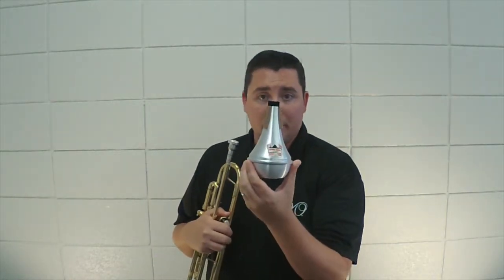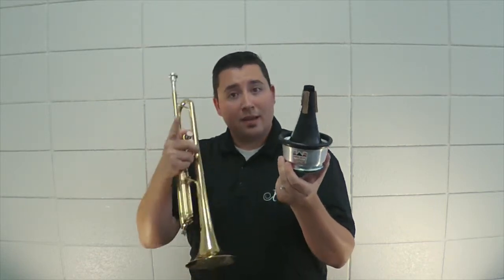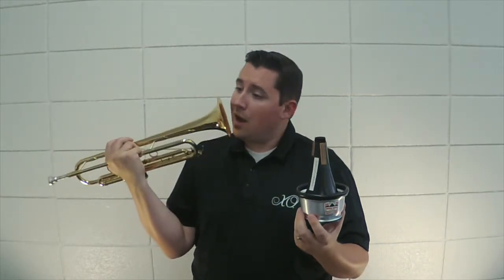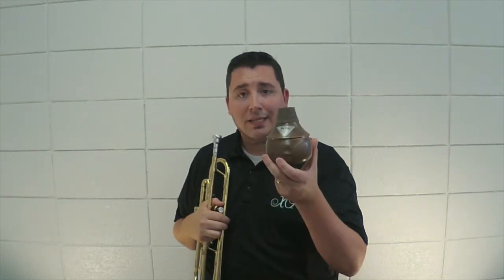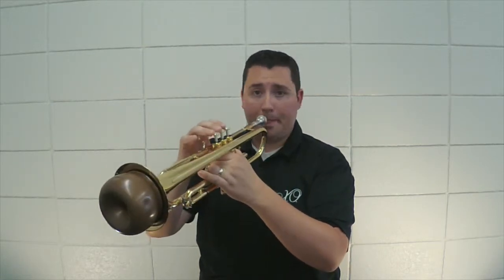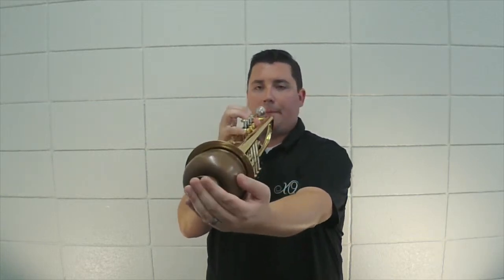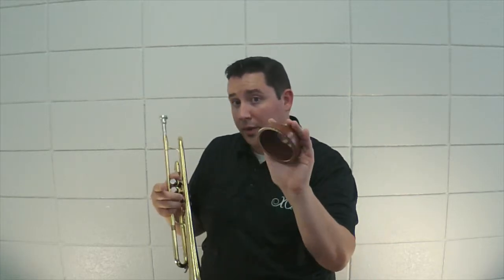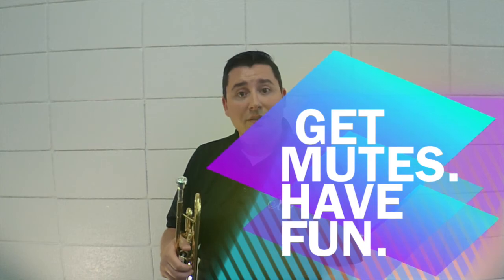Trumpet Mute Tutorial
Trumpet Mute Tutorial - John Evans
2016